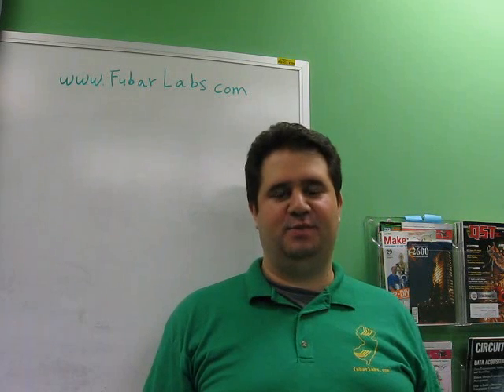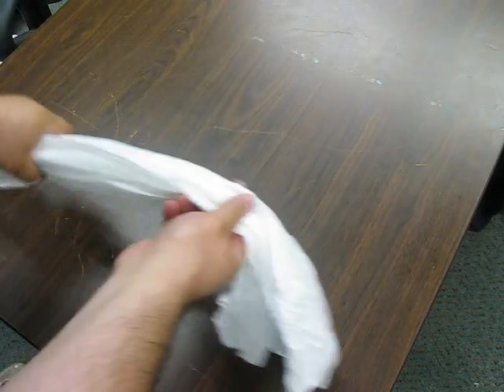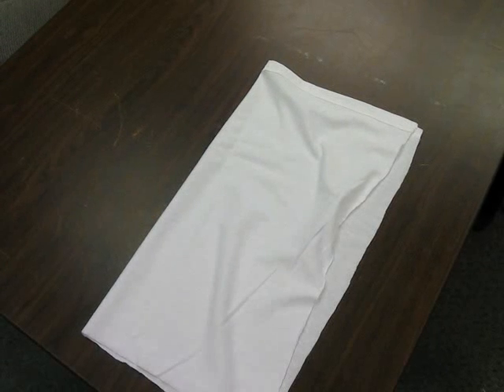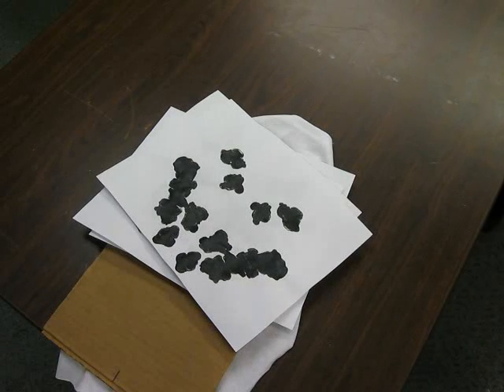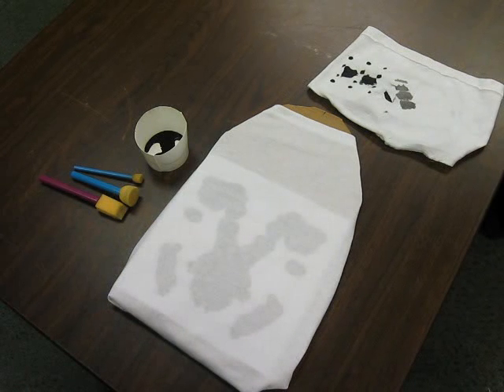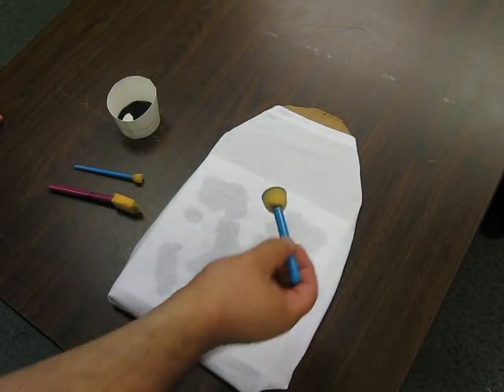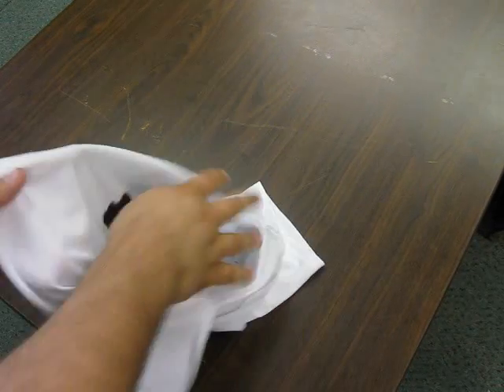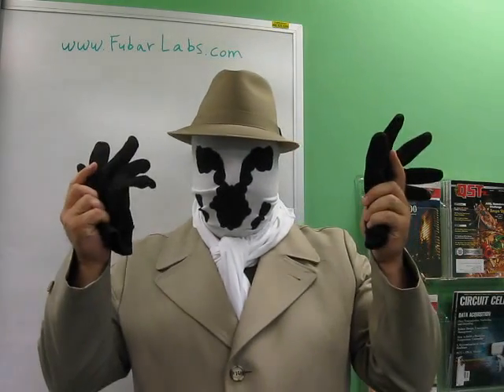How to make a Rorschach mask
Instructional video showing how to make a Rorschach mask from the Watchmen comic and movie using a t-shirt and india ink. Filmed at FUBAR Labs in Highland Park, NJ.